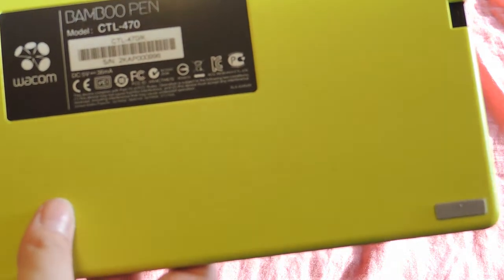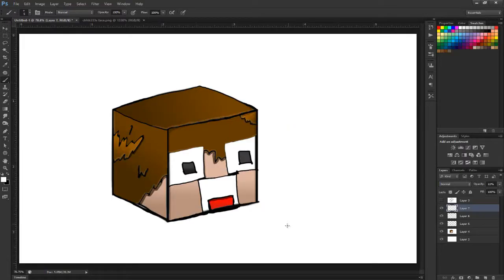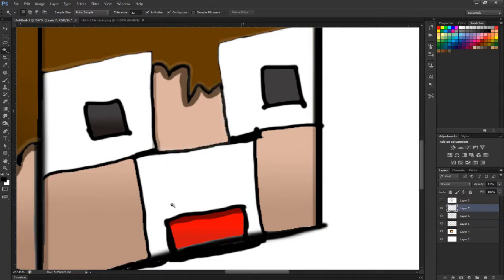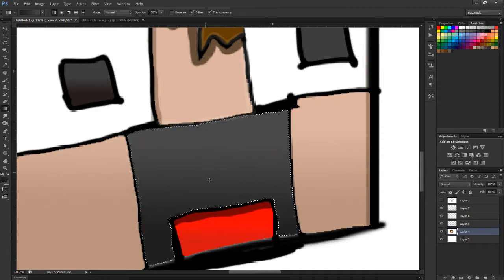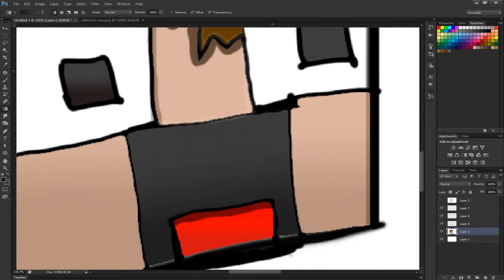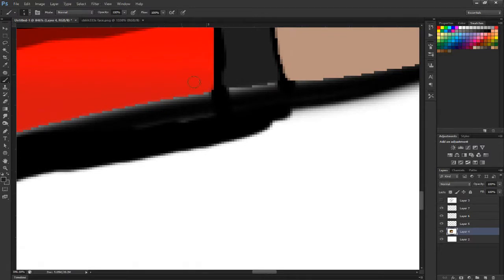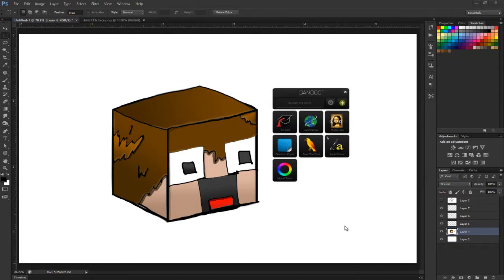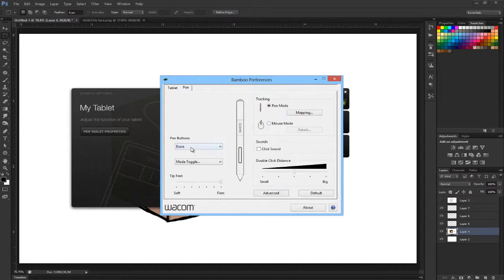Review Of Bamboo Splash Graphics Tablet - Wacom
Hey! Sorry i haven't made a video in a while but i thought i would make a video of my new Wacom graphics tablet! I hop you like it and if you are getting started w/ computer are then i would most defiantly recommend this tablet!